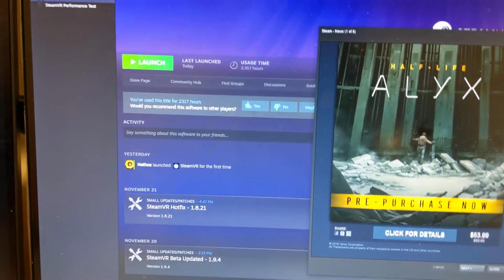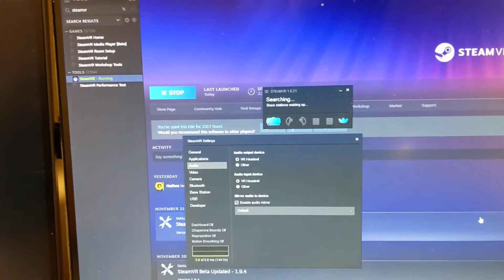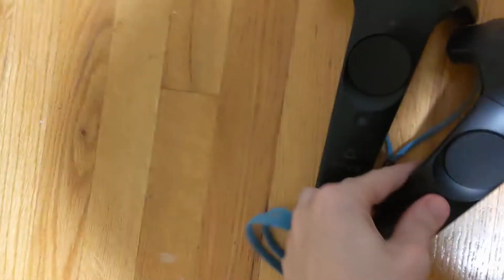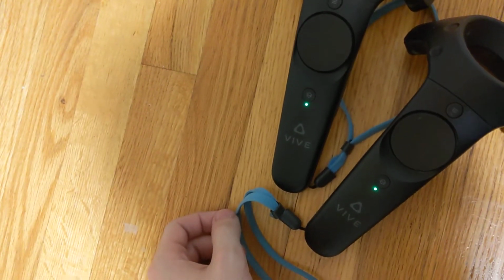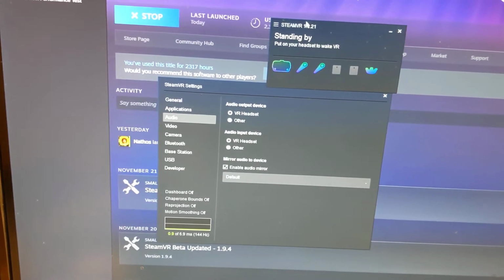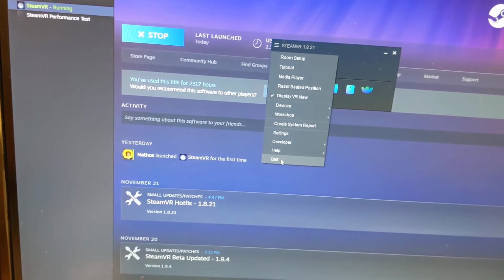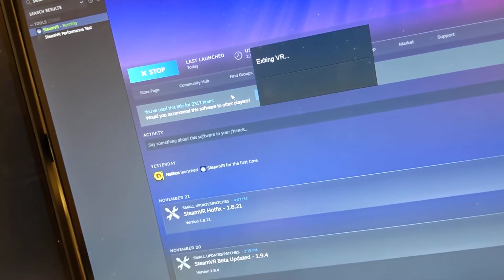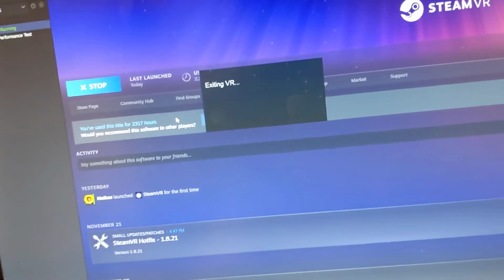Steam VR freezing PC on close.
When I exit steam VR, it freezes my entire computer.